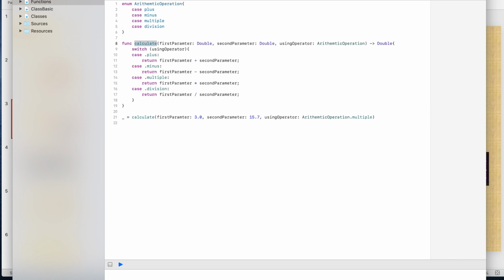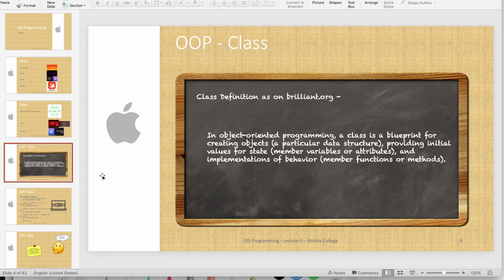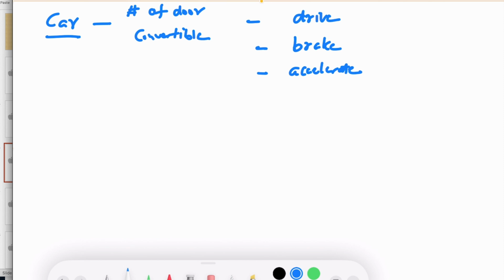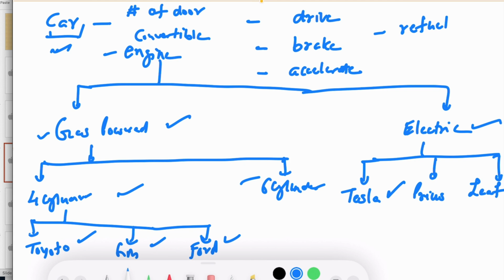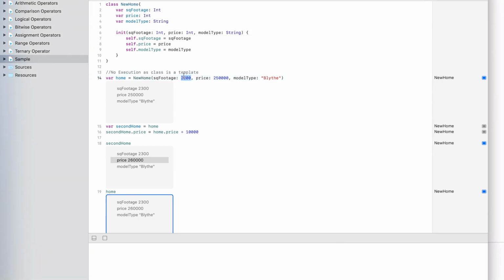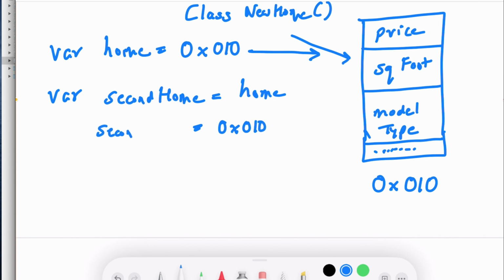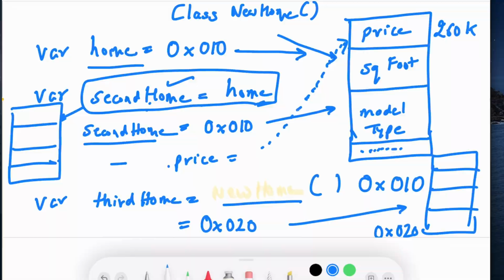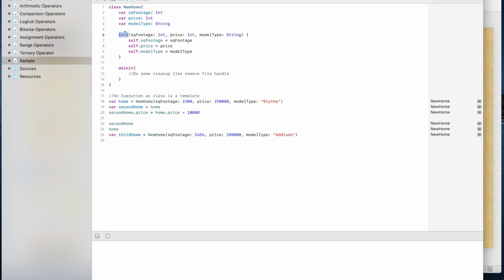OOP - Classes and Objects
The video takes a deep dive on Object Oriented Programming concepts and their implementation using Swift.